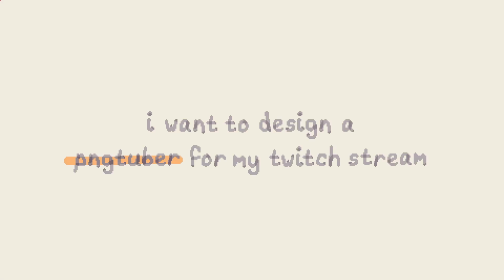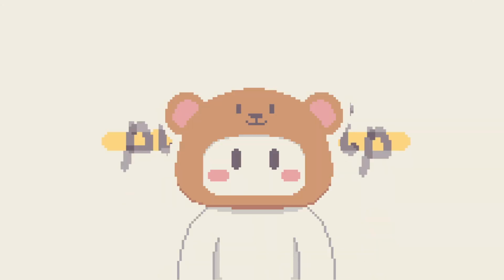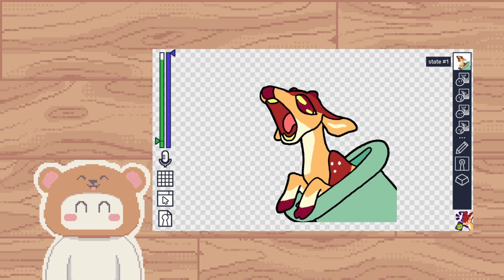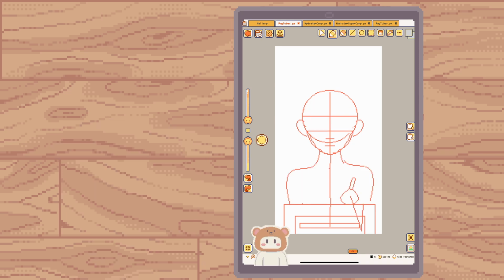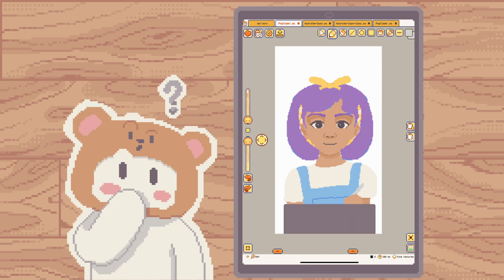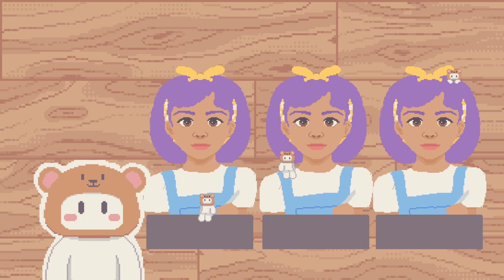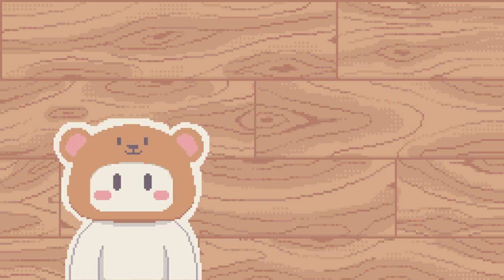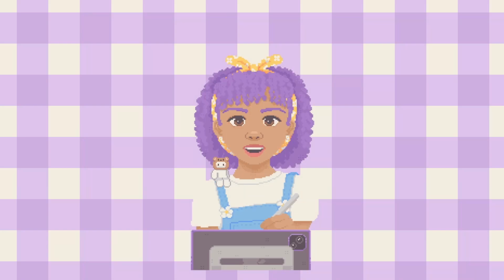Drawing a Pixel Art Character in Pixquare to make my PNGtuber in Veadotube Mini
In this week's video we are going to be drawing a new pngtuber for our twitch streams, using pixquare and veadotube mini. I'm super happy with the final result and I'm excited to add in some more expressions and other states in the future!

What sort of other expression should I create for her?

Jade (Pixel) c:

The software I'm using to draw is Pixquare on the iPad!

Socials
Twitch (Streaming Tuesdays and Thursdays)

Timestamps
0:00 - 0:27 - Intro
0:27 - 0:55 - What software we're using
0:55 - 1:44 - Files breakdown
1:44 - 2:53 - Sketch
2:53 - 4:59 - Main Drawing Timelapse
4:59 - 5:48 - Tip 1 - Overdrawing your layers
5:48 - 6:06 - Tip 2 - Don't forget the Jaw!
6:06 - 6:25 - Tip 3 - Transparency settings in Veadotube
6:25 - 7:08 - Final Result and Reflection
7:08 - 7:27 - Outro

Arm Pillow - Collin Lim
Luvsick - Collin Lim